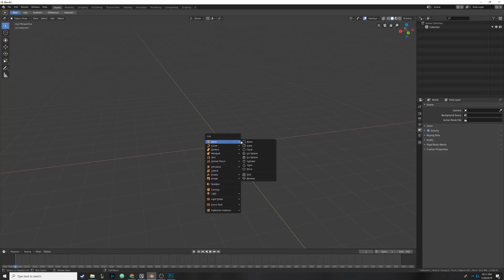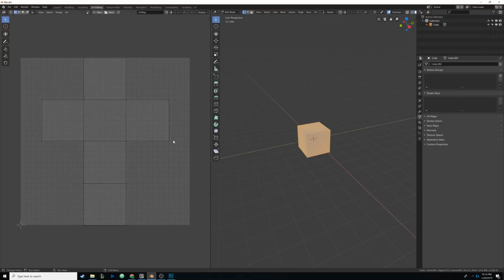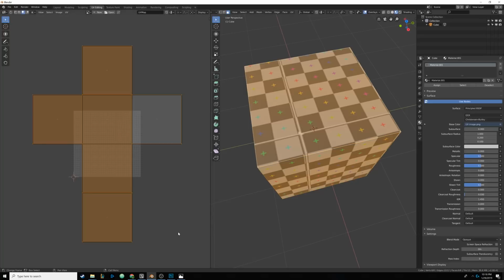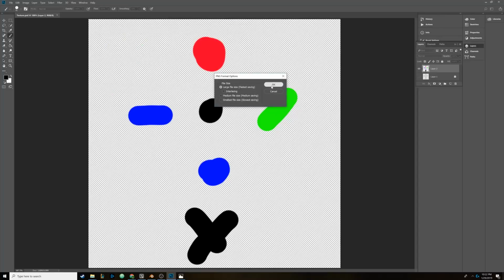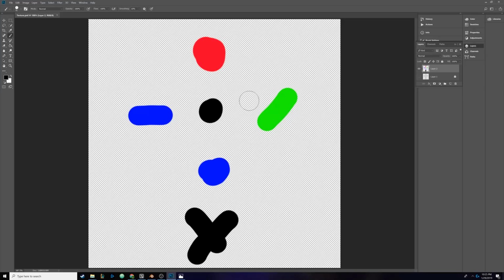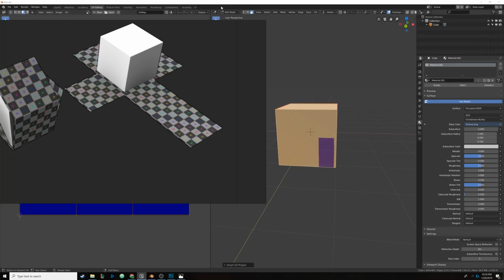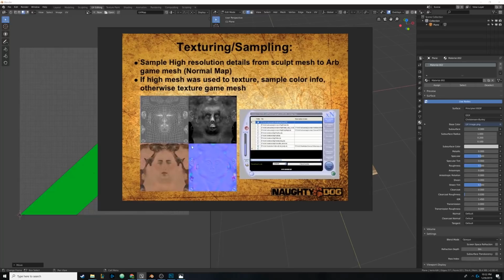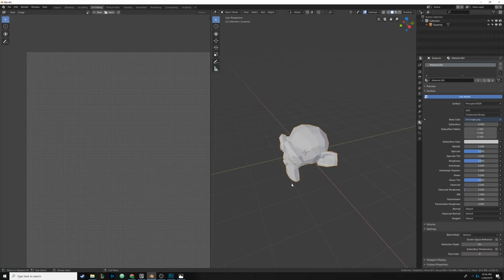How to Add Textures in Blender 2.8 (UV Unwrapping for Beginners)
In this tutorial, we will take a closer look at how 3D models use UV maps to apply textures. If you are new to Blender, or 3D modeling in general, this tutorial will build a great foundation for 3D texturing.

BTC: bc1qphl9jkamcjmwmthw8pv6e7z8qz0ped9hvy8nue
ETH:
0x72957dDBe9F3e29588Bc929E4C1d1Dfc7a634a7A
XMR:
431wZ8rHALY6chsWiSW9ovdc3WWH8nzDcMts6Y4y3DwTdFgqTGtuPLqiT4drRyT5McbTTiYJN9qNETwVv6WPCGGa9jYiXmw